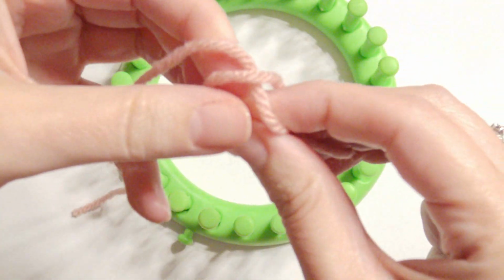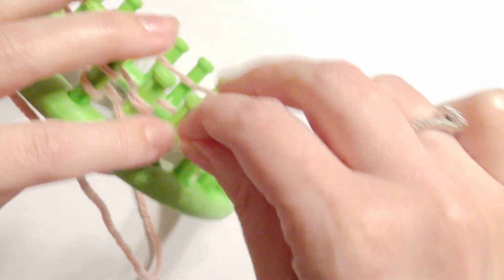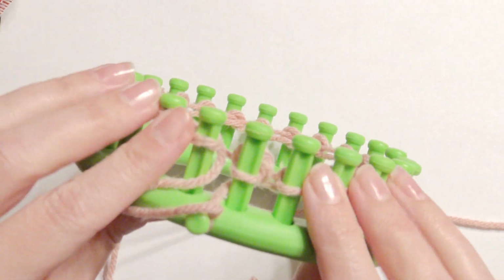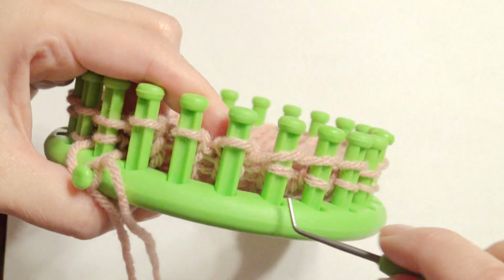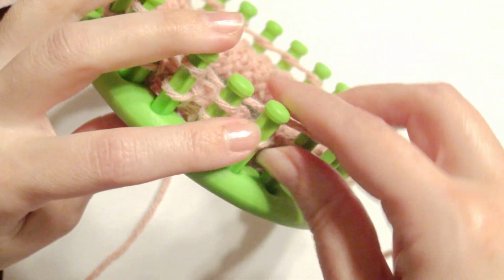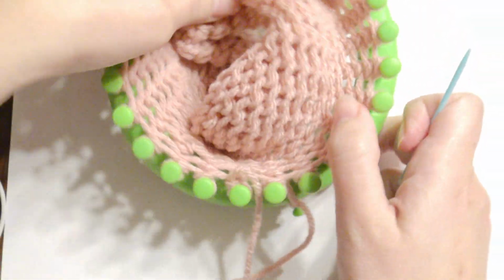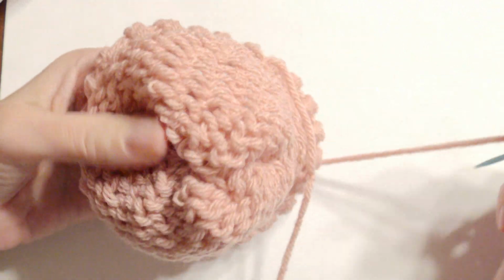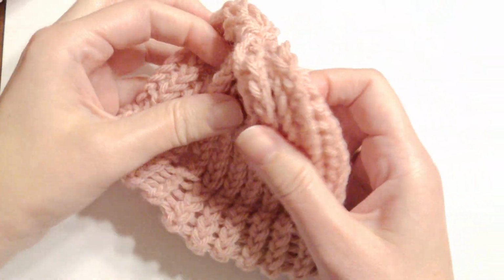Easy Loom Knit Baby Hat | Beginner Tutorial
Hi! Welcome to CrochetJewel Channel. This video shows you how to make a loom knit baby hat, perfect for a newborn. This easy tutorial guides you step by step through the process of loom knitting a hat, making it a simple project for all skill levels. Learn how to loom a hat and create a lovely newborn hat with this beginner-friendly loom knitting for beginners step by step guide. You'll love these loom knitting projects for baby!

Learn how to knit a baby hat for beginners with this easy tutorial, perfect for those new to knitting. With simple instructions and basic techniques, even novices can create a cozy and adorable hat for a little one. Elevate your crafting skills and make a heartfelt gift for a special baby with this beginner-friendly tutorial.

Learn how to knit a baby hat for beginners with this easy tutorial. Whether you're using a loom or traditional needles, this step-by-step guide will help you create a cute and cozy hat for your little one. Perfect for beginners and experienced knitters alike!